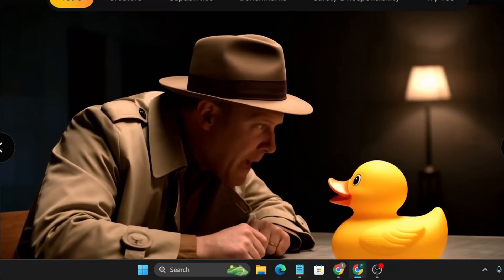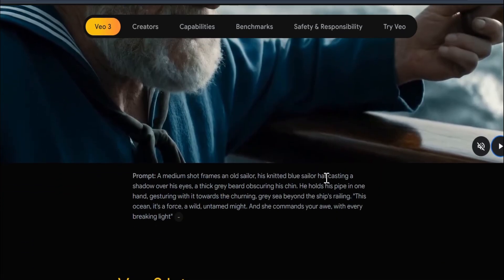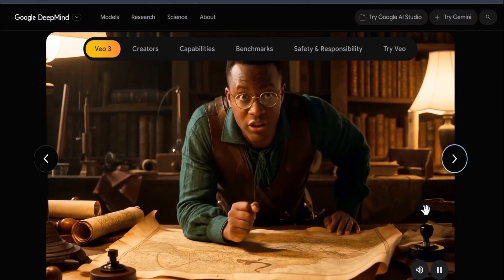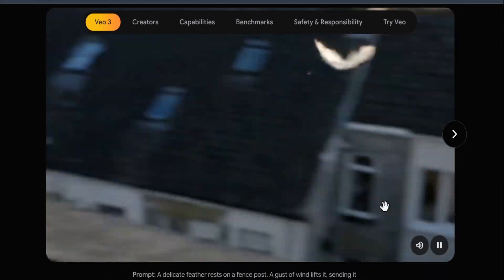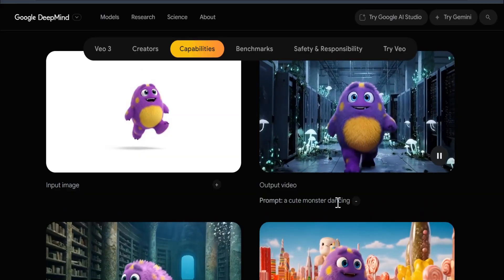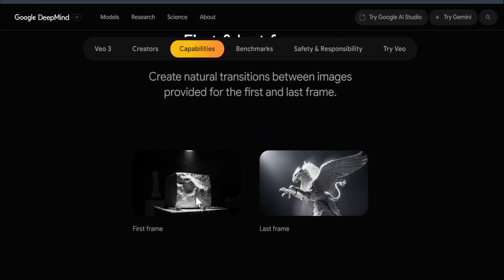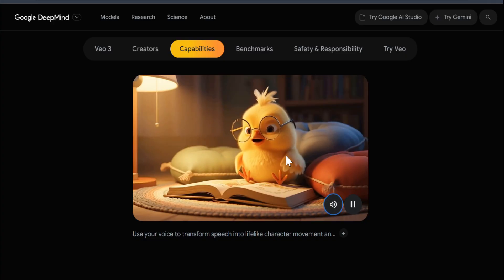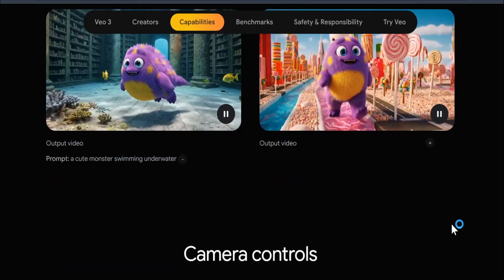GOOGLE NEW AI VEO 3 AI Video Generation is Literally Insane with Perfect Audio!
GOOGLE NEW AI VEO 3 AI Video Generation is Literally Insane with Perfect Audio!VEO 3 has been announced and published by Google DeepMind today. It is literally insane and mind blowing
First Look At Googles Veo 3 AI Video Generation Model.

Today, Google just dropped their most powerful AI video generation model yet — Veo 3, now available through Flow, powered by Gemini. In this video we are seeing how veo 3 is insanely changing the ai video generation .

veo 3 ai
veo3